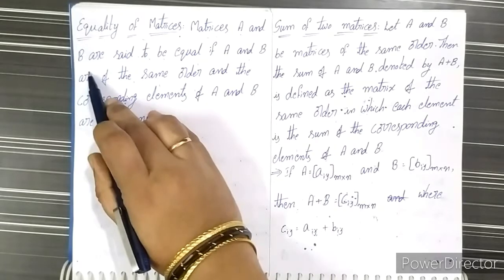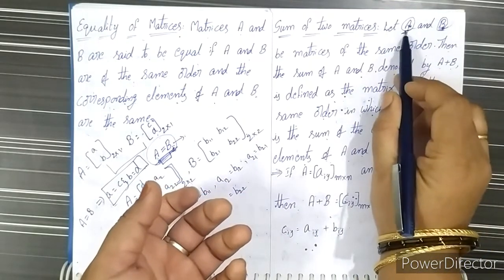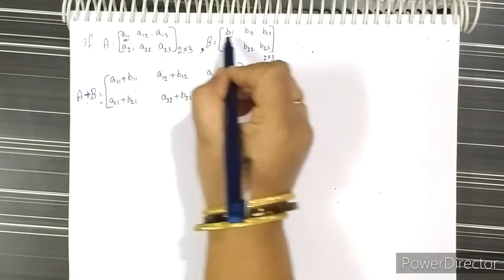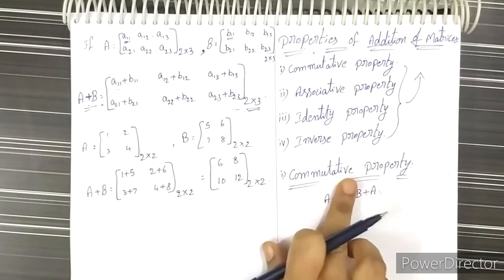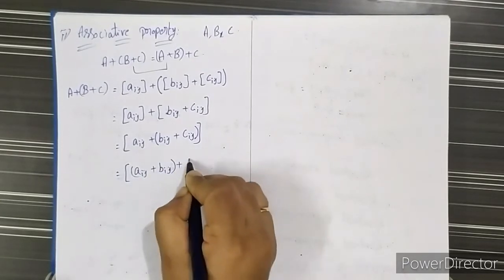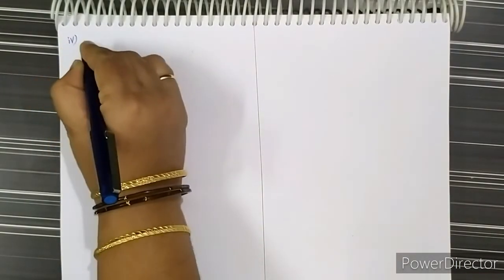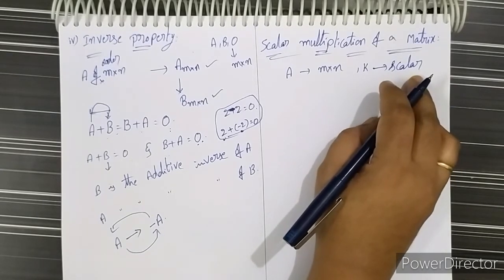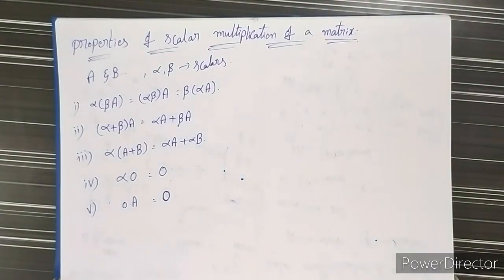Intermediate Maths-1(A) || Matrices || Definition || Part-3.